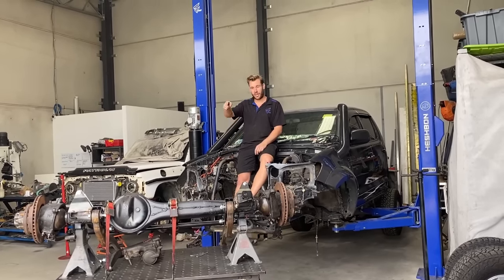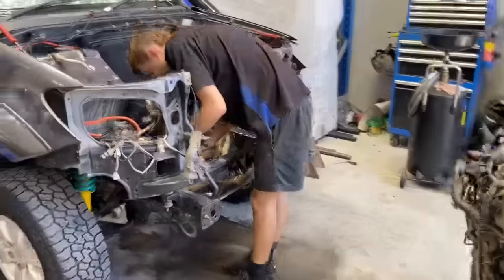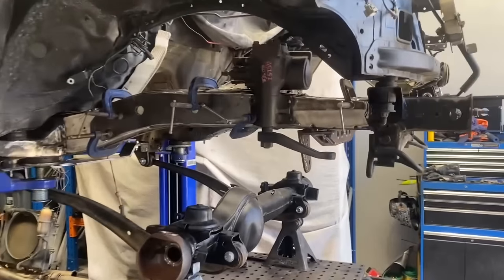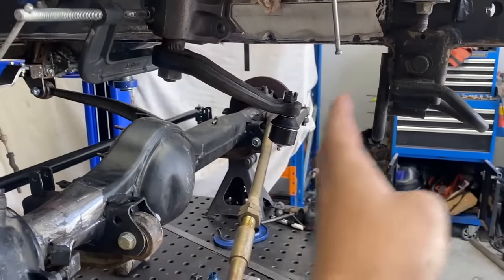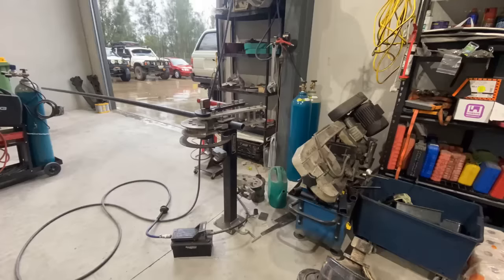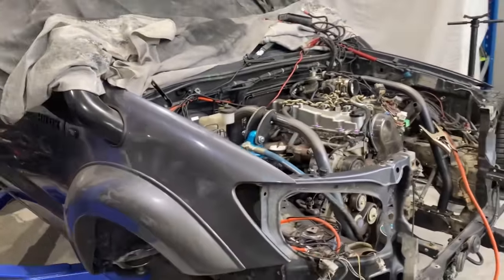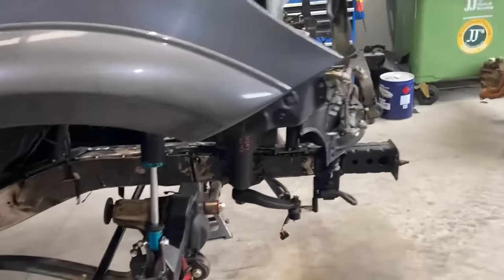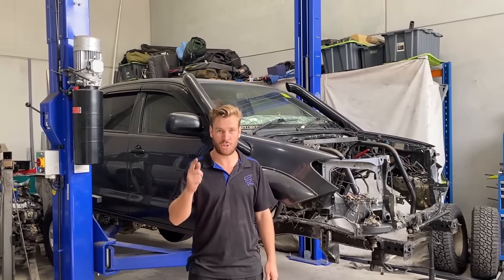Favro Performance SAS (Solid Axle Swap) an N70 Toyota Hilux w/ 12" KING Coilovers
Episode 1
Favro Performance SAS (Solid Axle Swap) an N70 Toyota Hilux with 80 series front end and 12" KING SHOCKS Coil overs.